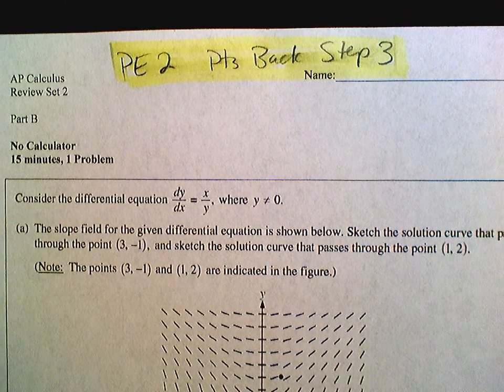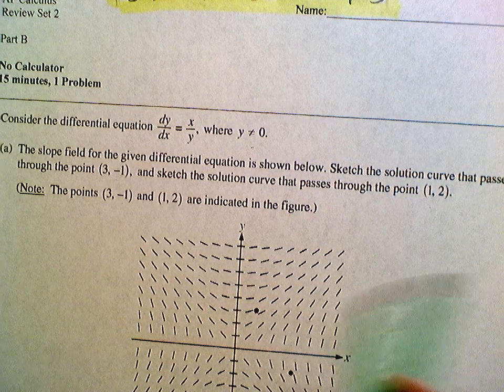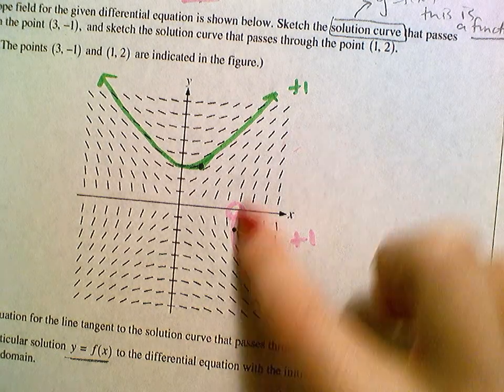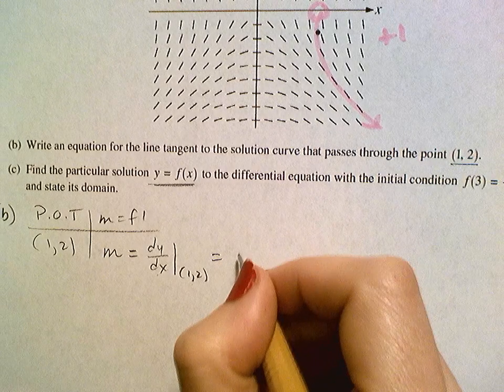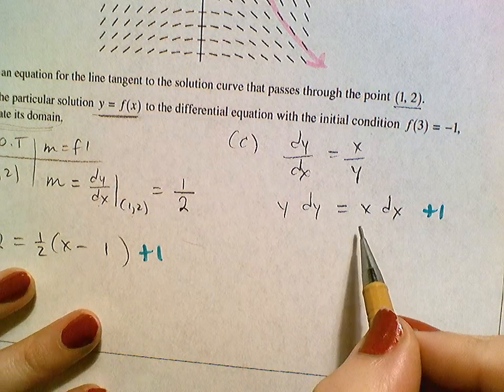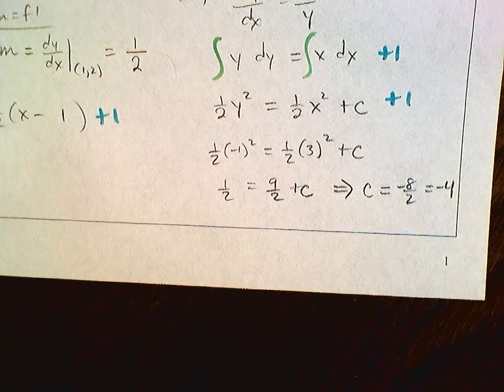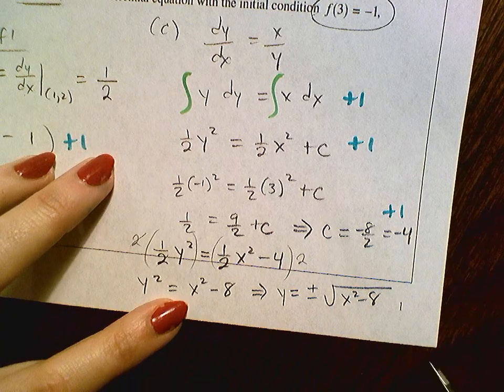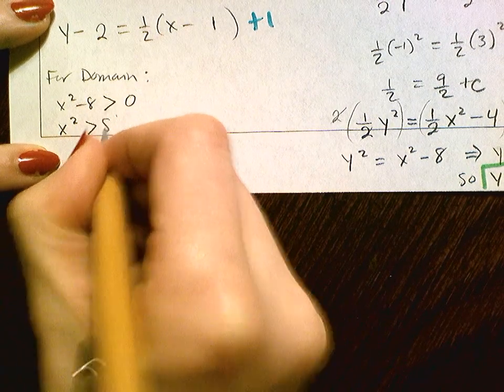PE2 Pts Back Step 3